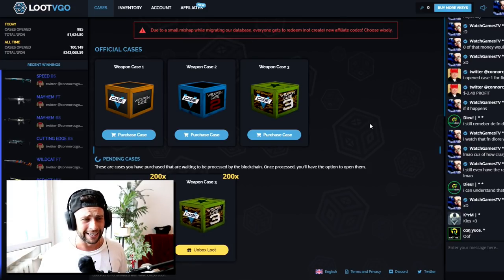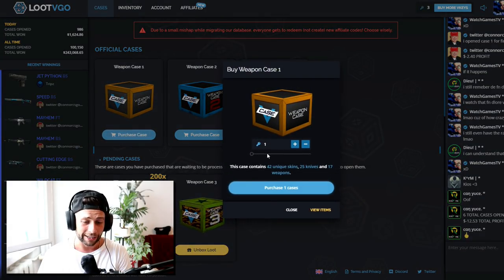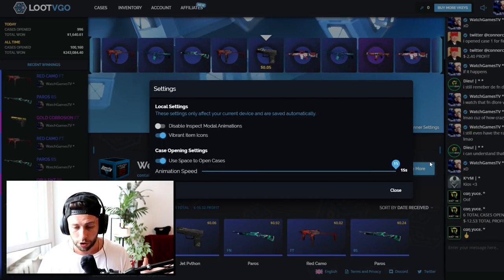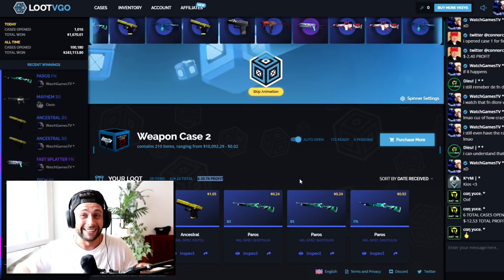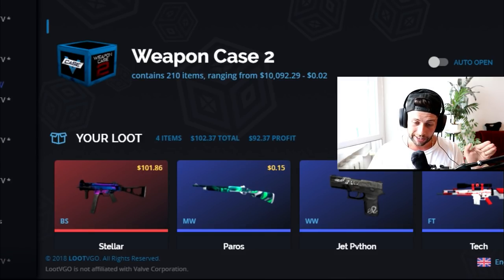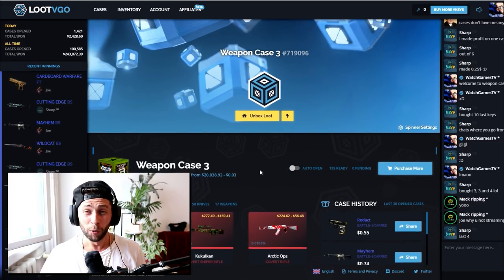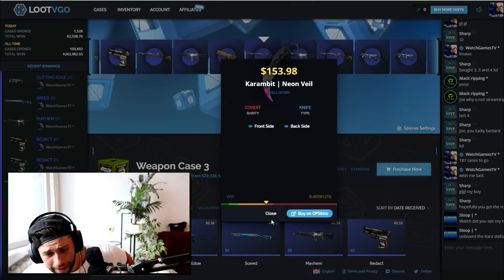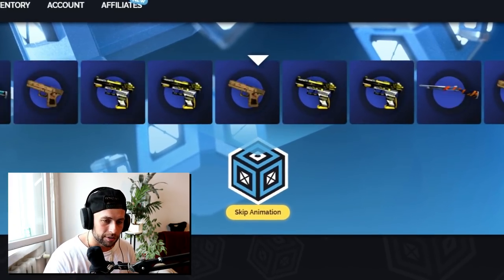OMG!! UNBOXED $1,110 KNIFE - LootVGO Opening (400 Cases)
The $1000 Stream for my viewers will most likely happen tomorrow on LootVGO! ps. ez knife...

Send me stuff:

P/O Box:
WatchGamesTV
Suite # 1257
3-1750 The Queensway